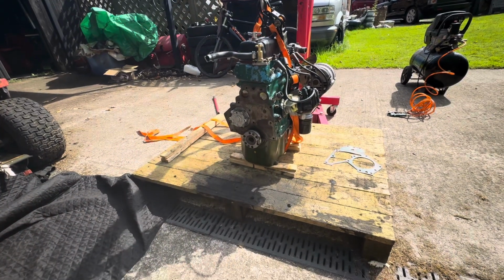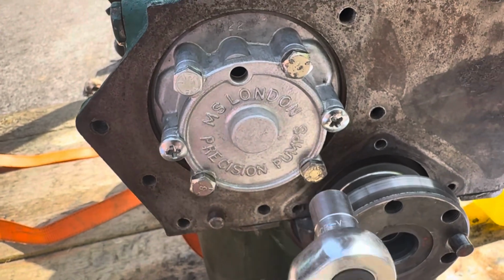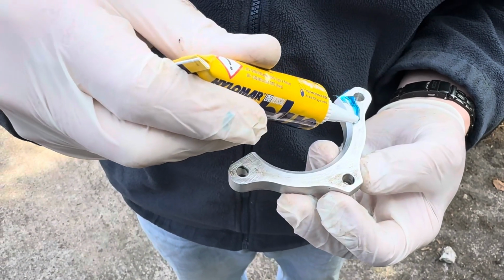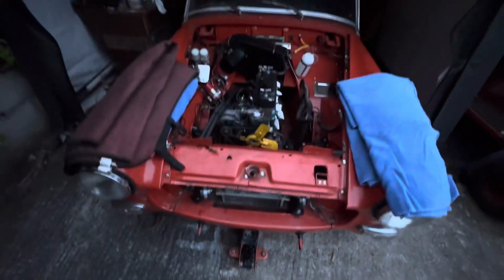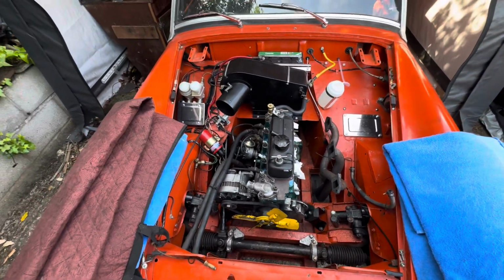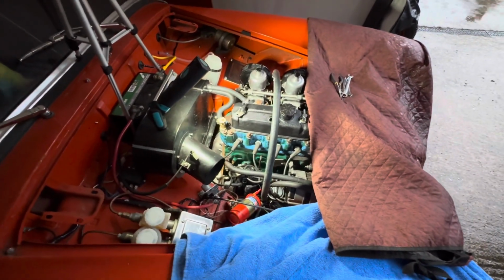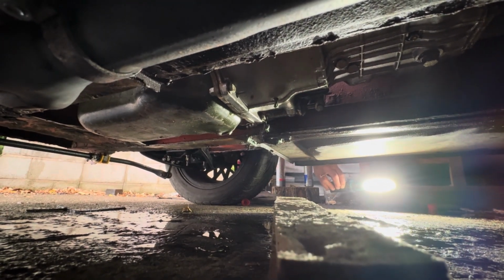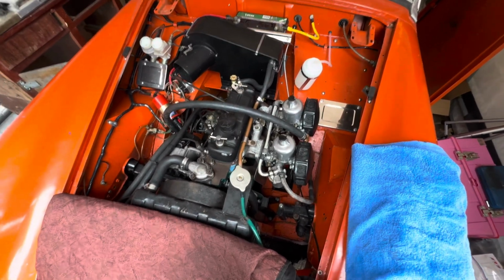Spridget Pt2 (1969 Austin Sprite)(Mini Cooper S powered)